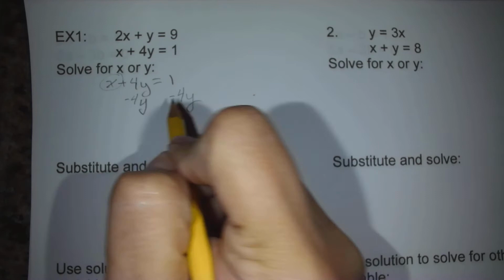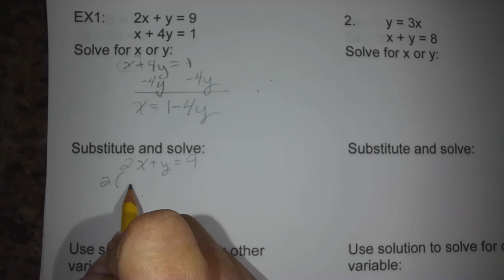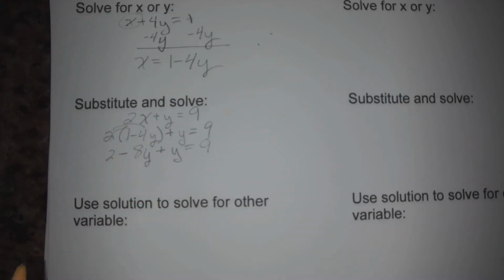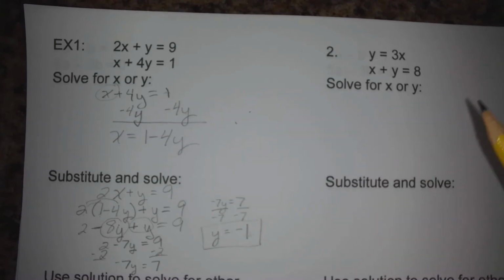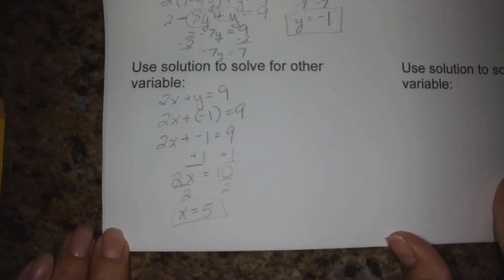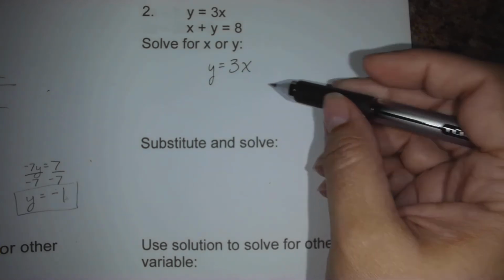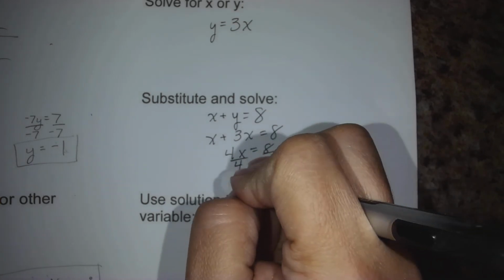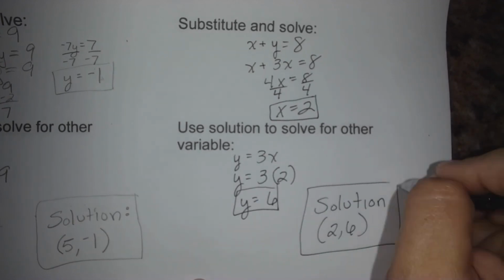Systems by Substitution